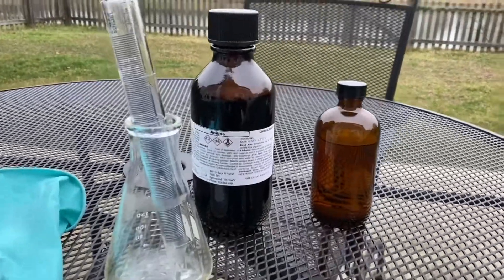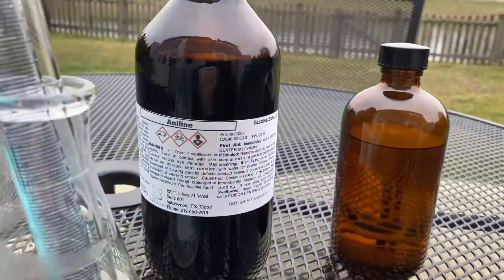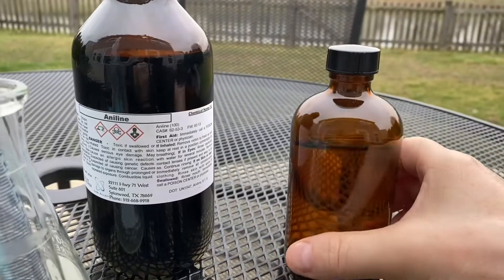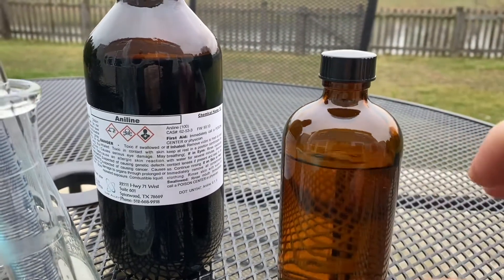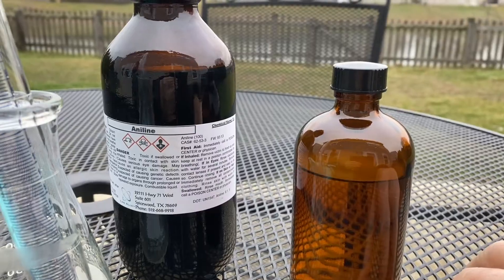Aniline + Nitric Acid = Rocket fuel in RamZland!🔥🚀 HNO3 + C6H5NH2 → C6H6N2O2 + H2O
Keith Ramsey oxidizes aniline with 99% nitric acid in this exothermic, double displacement reaction that produces urocanic acid and water.